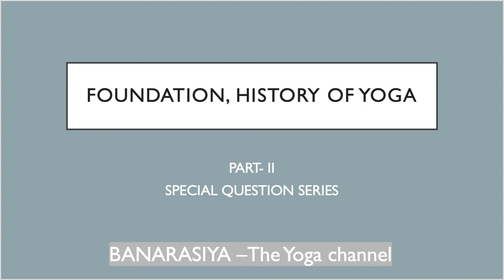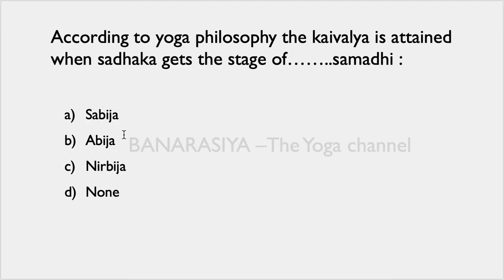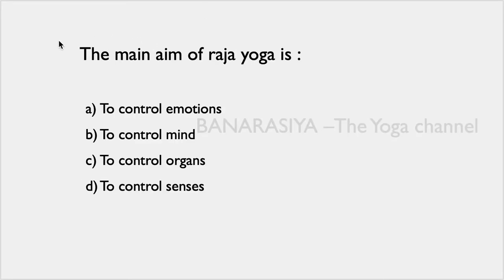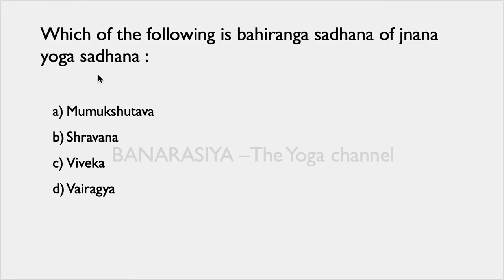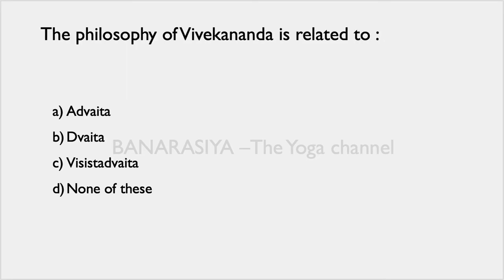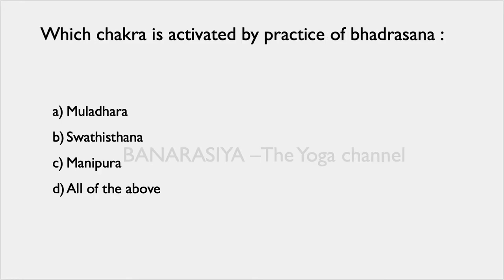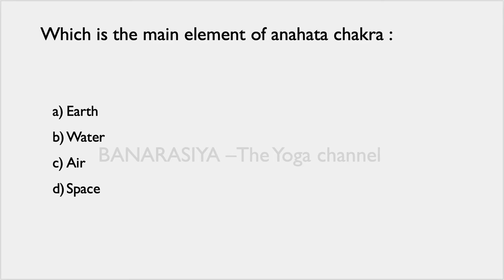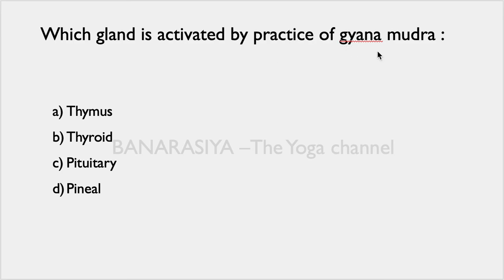UGC NET YOGA| Foundation & history of yoga| Question series part II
This is part II of question series TOPIC - Foundation & history of yoga as per UGC net yoga syllabus